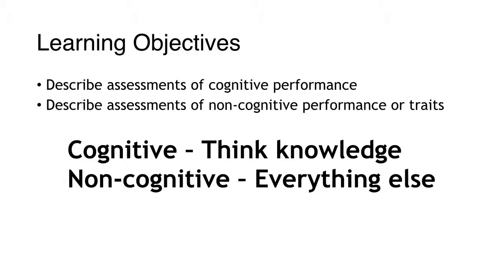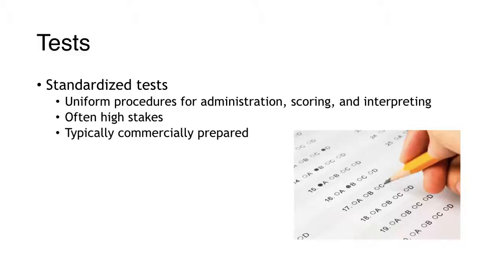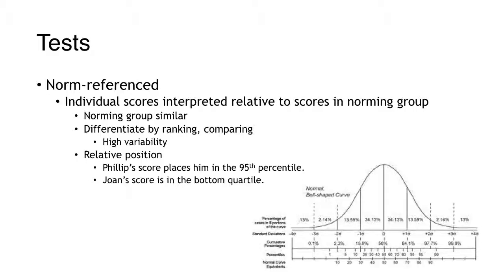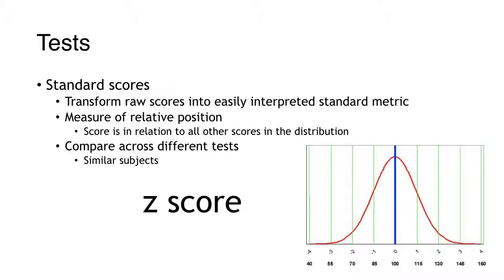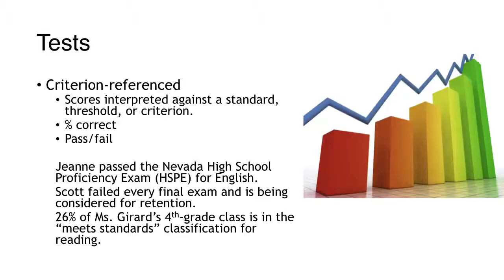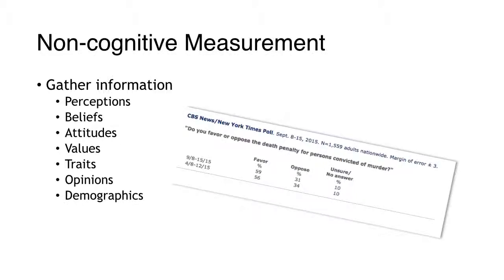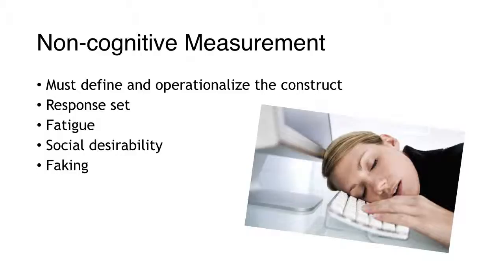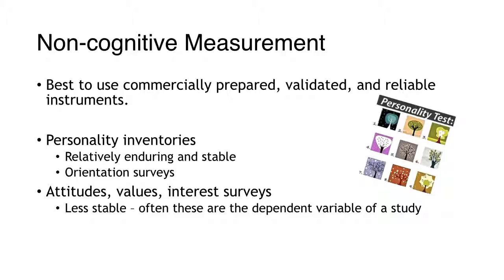Tech Adequacy Part 3